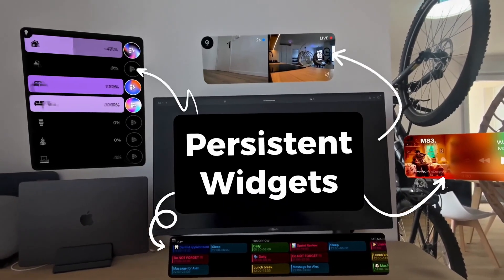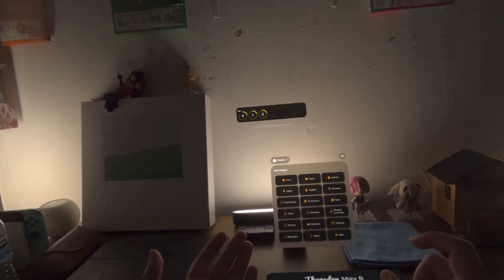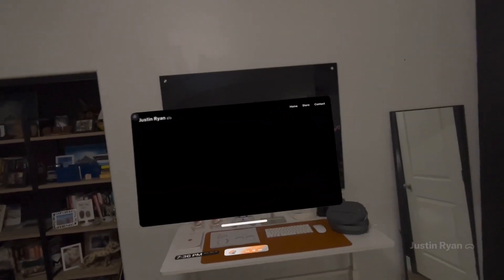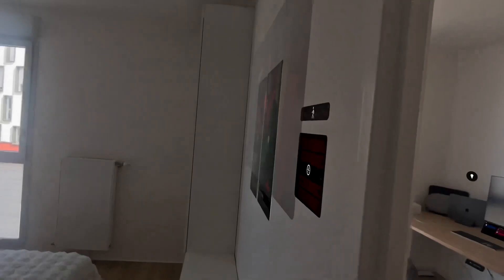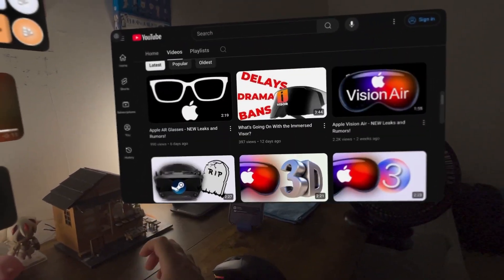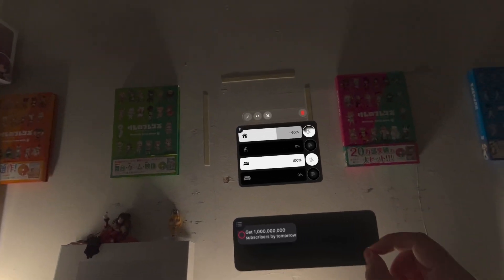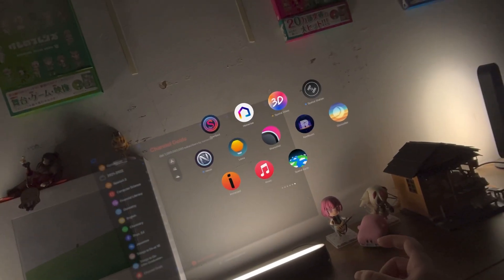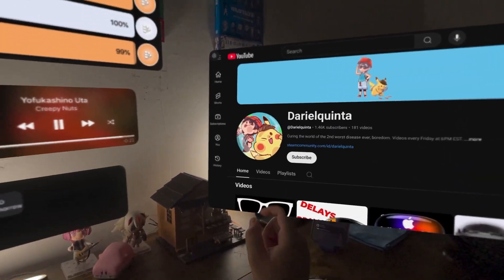Control Your ENTIRE Home in VR! (On The Vision Pro)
Let's check out Homerise, the best app for controlling your lights and accessories in your home!